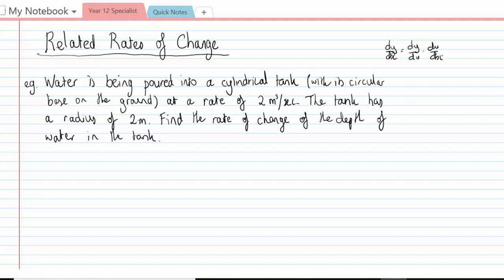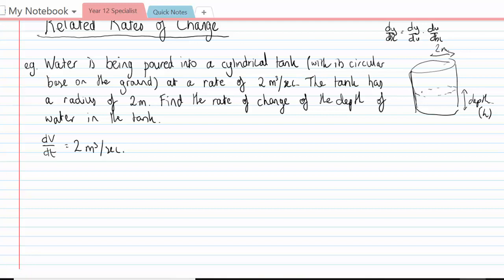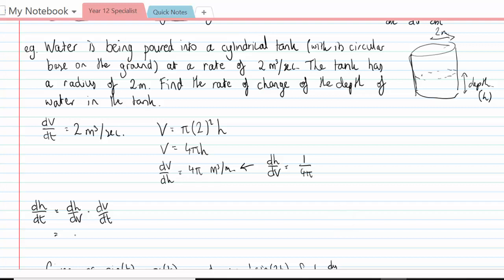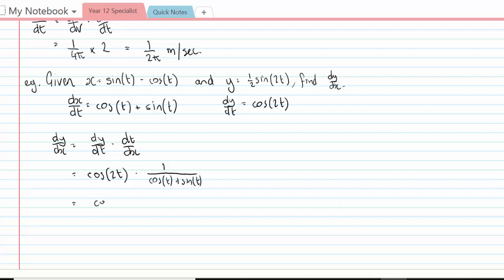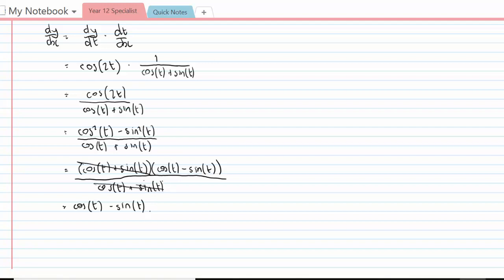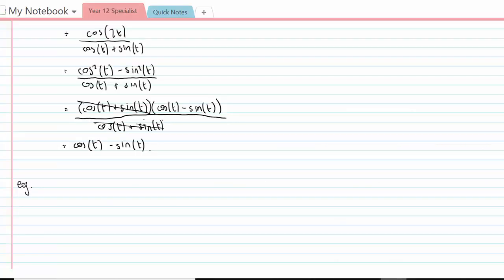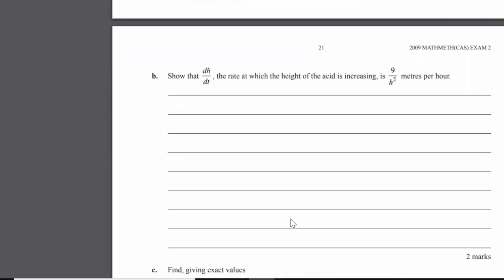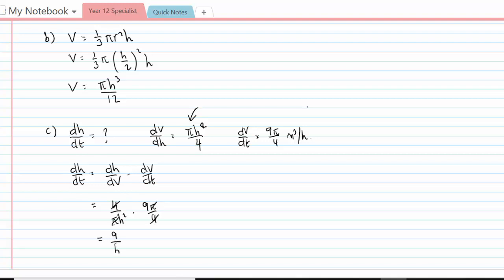Spec - Related Rates of Change